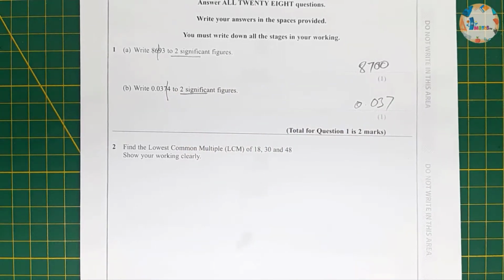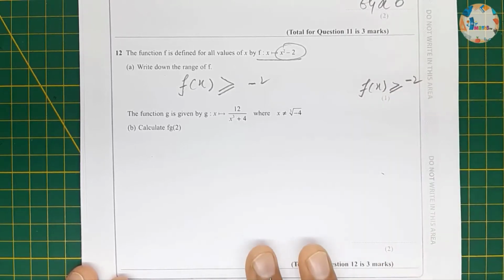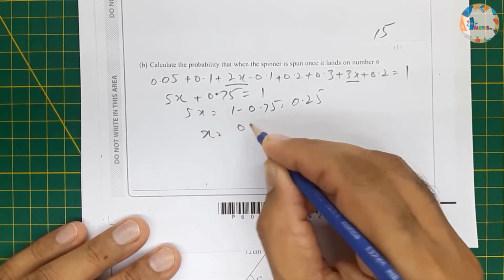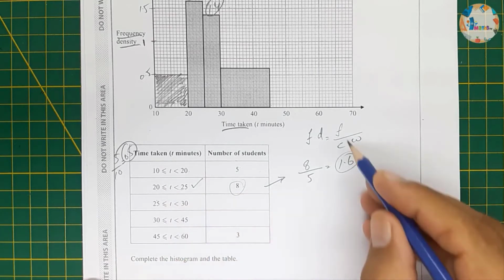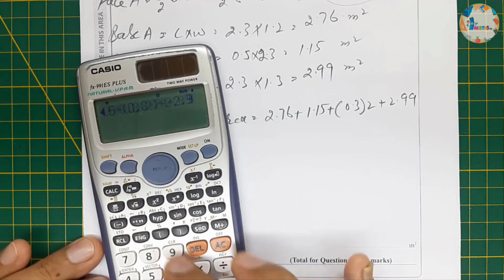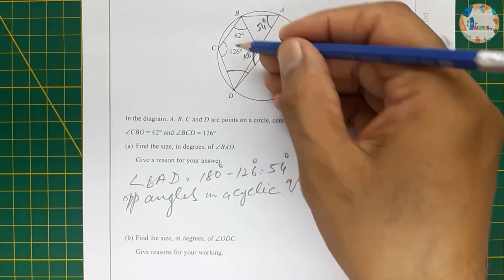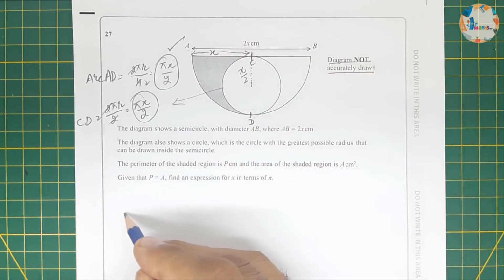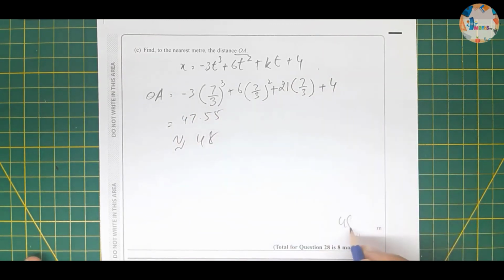4MB1/01/2019/May | Edexcel International GCSE Mathematics B | Science And Math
Timestamps:
00:00 Start
0:54 Significant figures
1:33 L C M
3:15 Symmetry
4:22 Fractions
5:16 Derivatives
6:16 Straight Line
6:58 Expand
7:33 Sequences
8:57 Angles Of Polygon
11:00 Percentage
12:19 Indices
13:21 Functions
14:46 factorize
15:31 Algebraic Fractions
17:32 Congruence
23:59 Probability Spimmer
27:32 Area Of Triangle
29:44  Probability Marbles
32:44  Bounds
35:29 Histogram
42:19 Making Subject
45:52 Area Of 3D Shapes
51:55 Venn Diagram
55:57 Vectors
1:01 :49 Circles
1:06:40 Matrix
1:33:55 Area Of Shaded Region
1:23:01 Differentiation
Links to download Marking Scheme & Question Paper:
           Question Paper:  (Will be Uploaded soon)
           Marking Scheme:  (Will be uploaded soon)
           Grade Threshold:  (Will be uploaded soon)